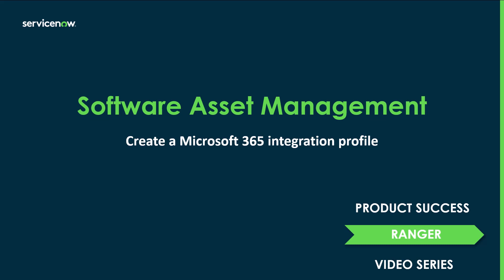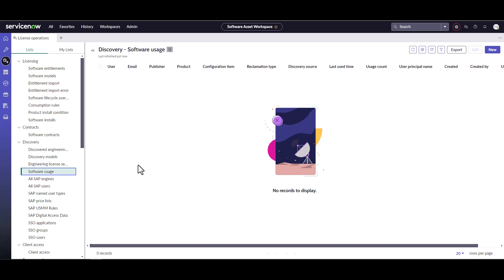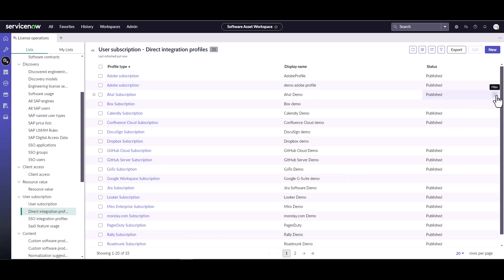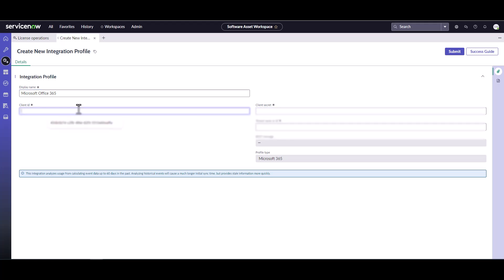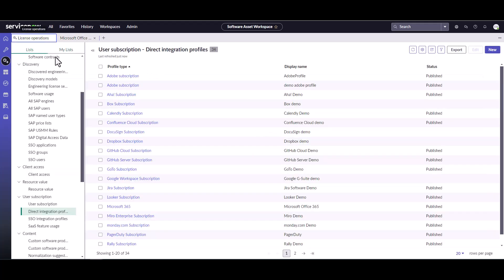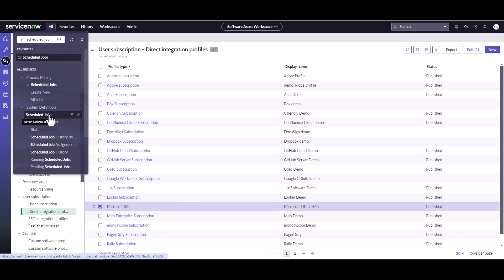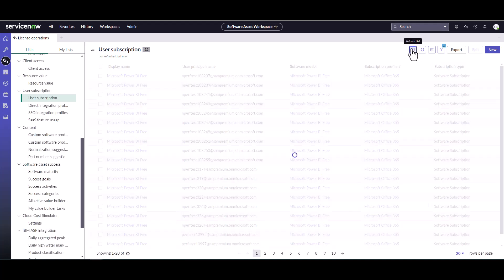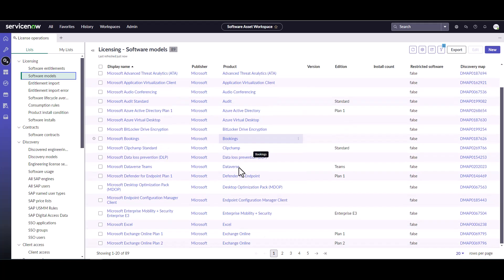Integrating with Microsoft 365 Series - Create a Microsoft 365 Integration Profile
This video will guide you through the steps to "Create a Microsoft 365 Integration Profile" in your ServiceNow Instance.